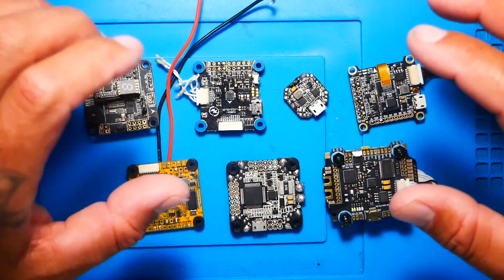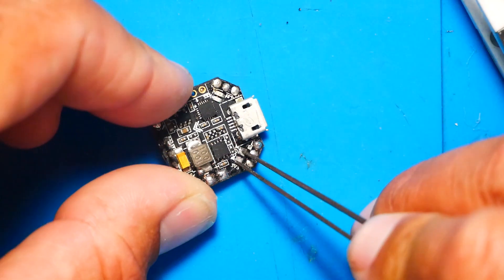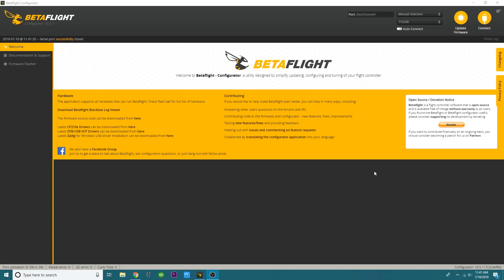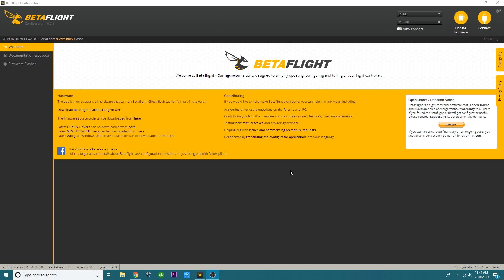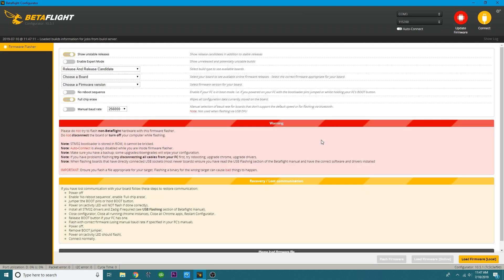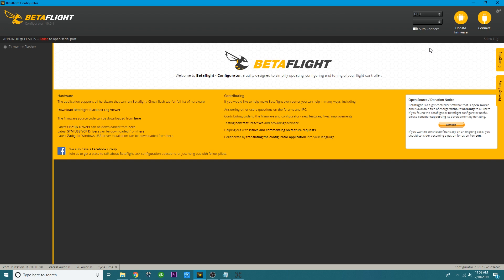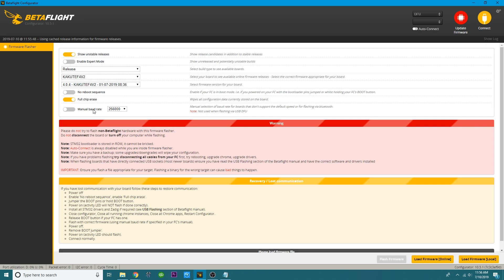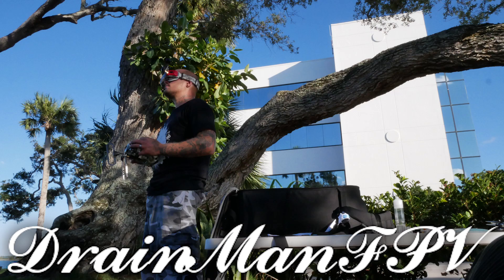How To Flash New Firmware On Your Betaflight Flight Controller -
In todays video we will learn how to flash our Betaflight Flight Controller with new firmware. First we learn how to put the board in boot loader mode. Then we go through all the possible scenarios of how flashing with new firmware could go wrong. There are quite a few videos out there on how to flash your flight controller, I have not seen where they show you how to put it in boot loader and what to do if you can't get it into boot loader mode so today we learn how to do that.

▶️My Scope:
▶️Cheap Version:

▶️My Soldering Iron:

▶️1.5mm Driver:

▶️Screw Pack:

▶️Bench Power Supply:

▶️My Camera Used:

▶️My Cam Mic: